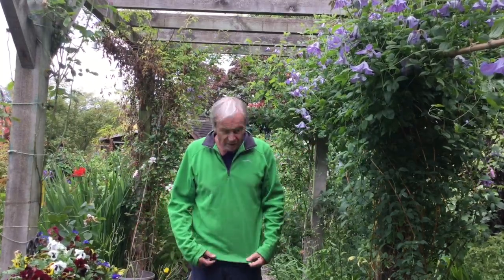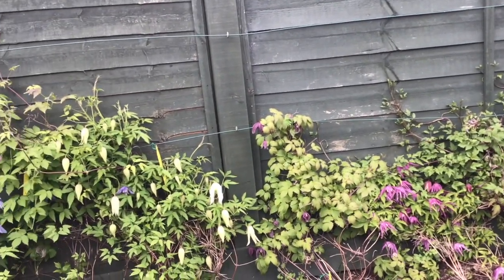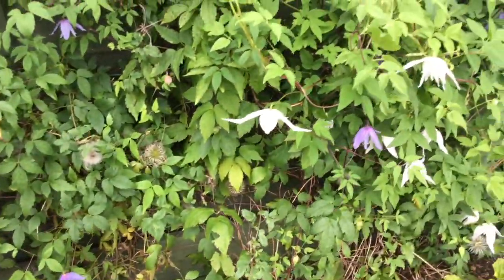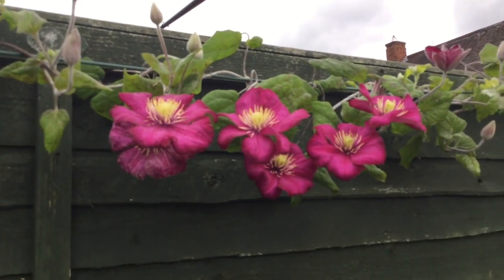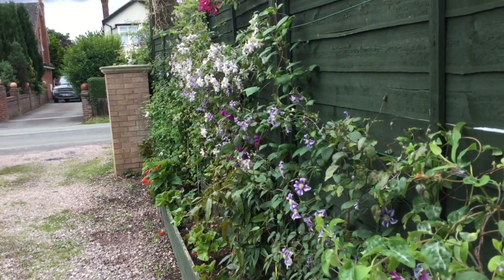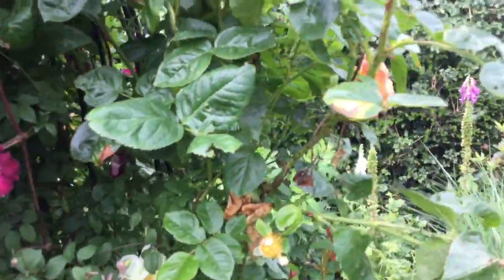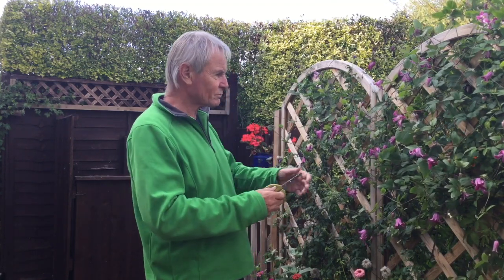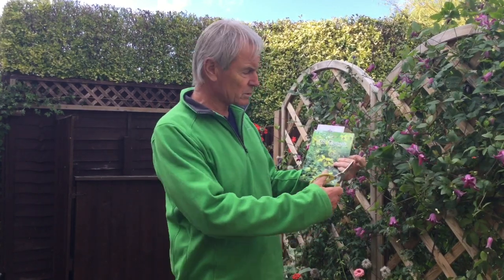A wall of clematis - 6 months on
This video is about A wall of clematis - 6 months on